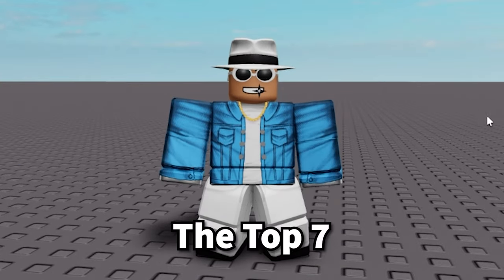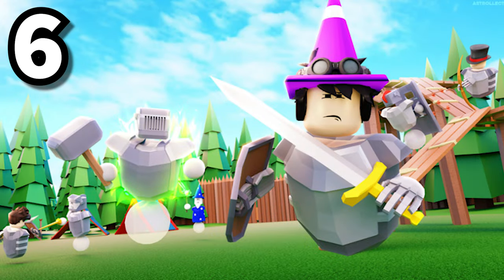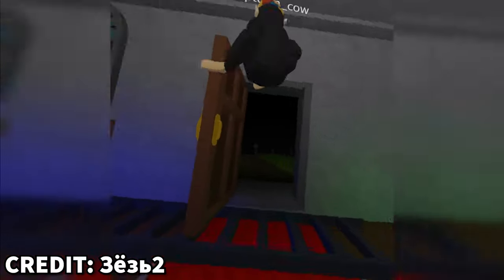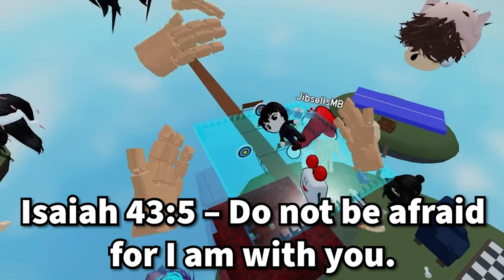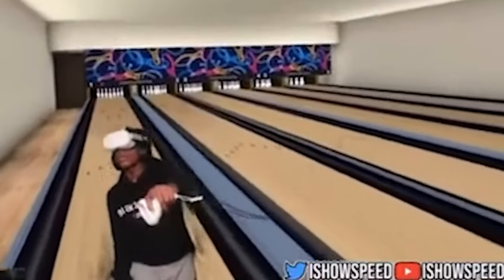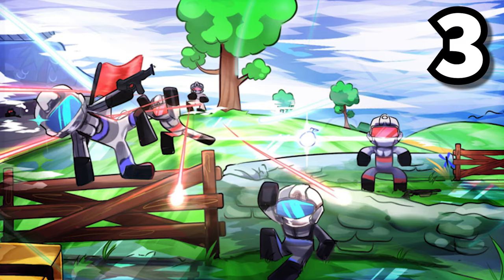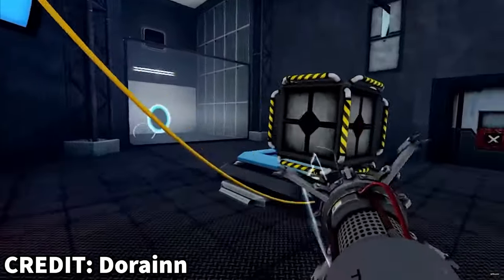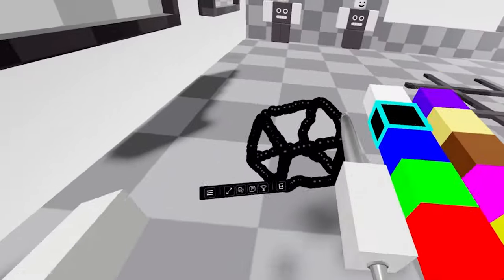Top 7 BEST Roblox VR Games - (2023)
In this video, I will be showing you the top 7 best most fun Roblox VR games that you can play right now in 2023! So if you are bored on Roblox and want to play new unique Roblox games in virtual reality, make sure to watch this whole video!

Thank you Aubika!

Timestamps
0:00 Intro
0:11 VR ESCAPE ROOM
0:38 Clashers VR
1:07 Jungle Bungalows!
1:33 VR Hands
2:14 EPIC SPONSOR
2:58 Energy Assault
3:23 TUNNELER
3:48 VRBLOX DRAWING